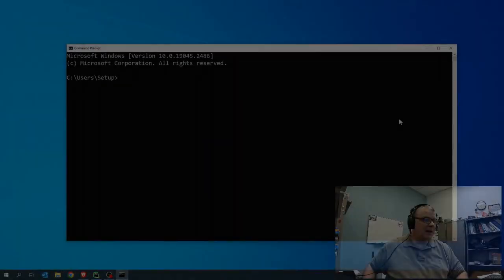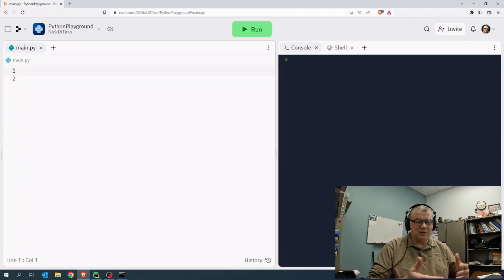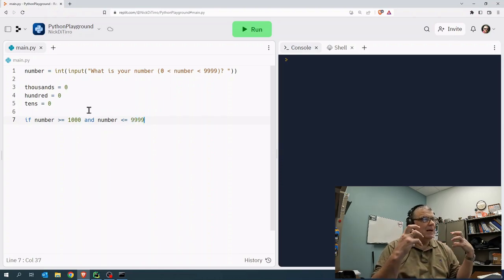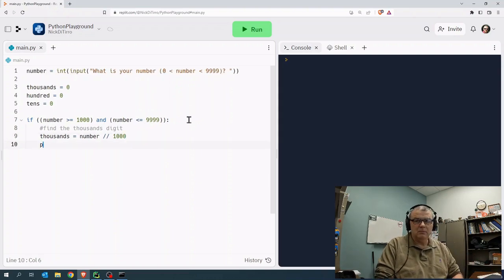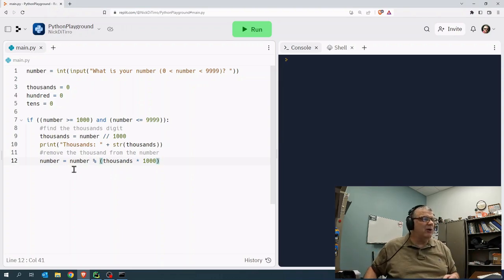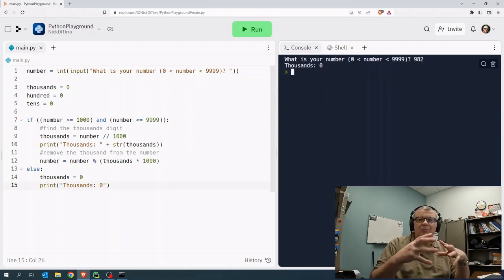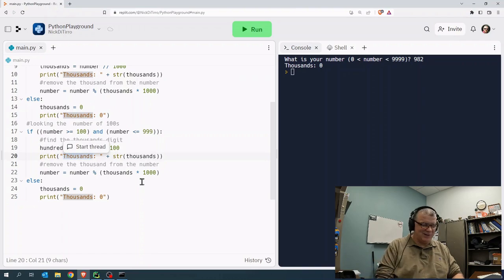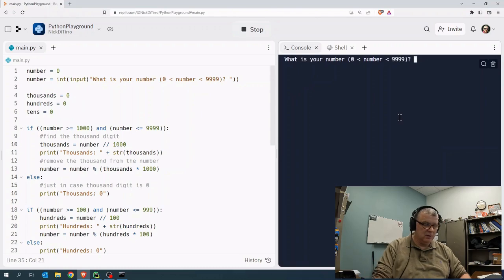Programming Conditional Decisions with Python Redux - 012123A01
In this video, we explore how to make **conditional decisions** in Python using **if**, **elif**, and **else** statements. These control structures allow your program to make decisions based on different conditions, making it interactive and dynamic. By the end of this tutorial, you'll be able to use Python to create programs that respond to user input, check certain conditions, and perform specific actions accordingly.

We’ll cover:

- **Understanding Conditionals**: Learn the basics of conditional statements and how they allow your program to evaluate conditions and choose paths of execution.
- **Using `if`, `elif`, and `else`**: Dive into how to use these statements to handle multiple conditions and create logical branching in your code.
- **Nested Conditionals**: See how to use conditionals within other conditionals for more complex decision-making.
- **Practical Examples**: We’ll walk through real-world examples such as user authentication, grade evaluation, and simple games to demonstrate how conditionals control program flow.

Whether you're new to Python or looking to strengthen your understanding of decision-making in programming, this tutorial will provide you with the skills to write interactive, responsive Python programs.